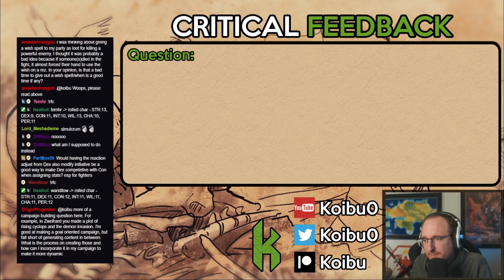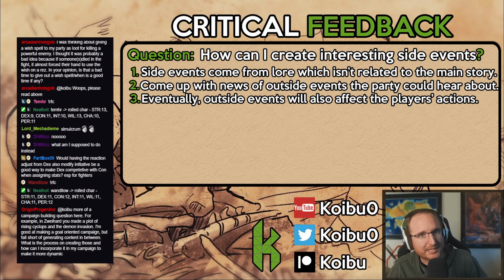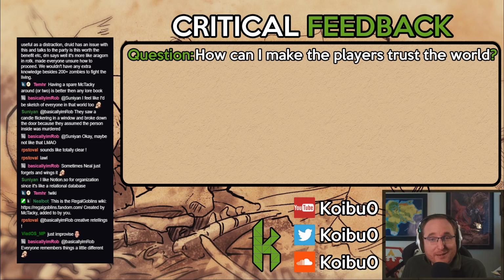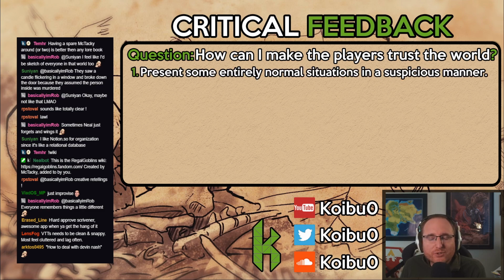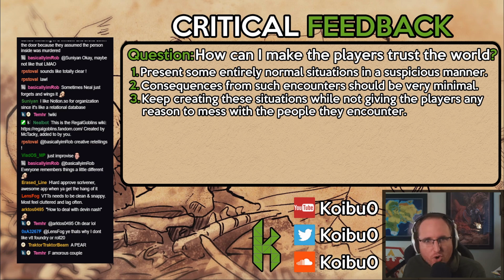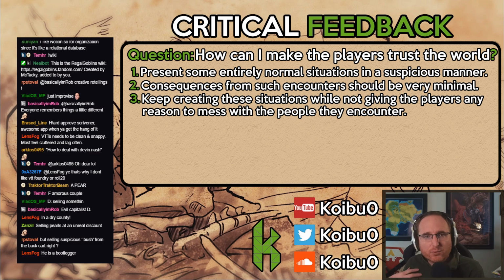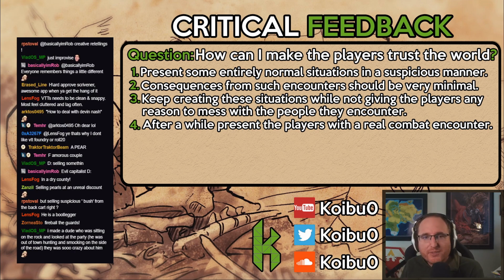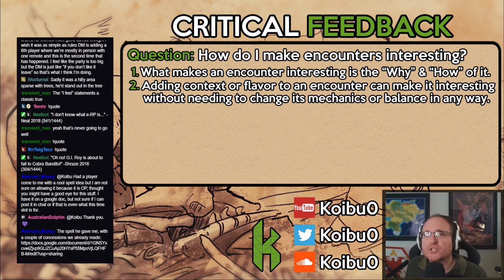Making your D&D world feel dynamic, interesting & lived in!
00:00 - Intro
00:05 - How to come up with world events or side plots
02:44 - How to use encounters to make your world more dynamic
09:25 - How to add character and fun dynamics to your encounters

DM: Neal Gallery 'Koibu' Pass Erickson
Producers: Connar Krob, Origin, mMarshall
Editor: Ignorance